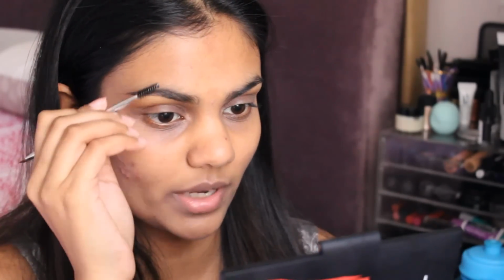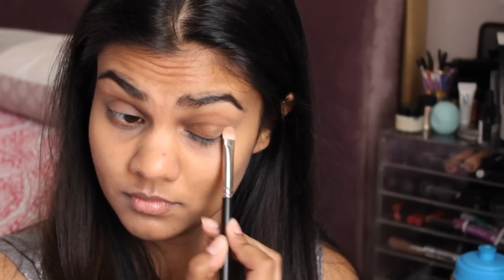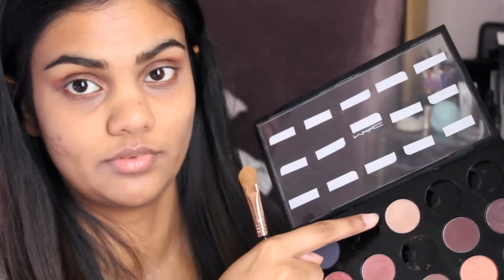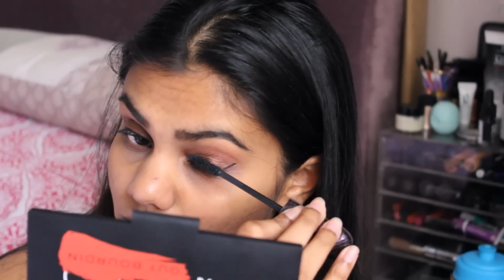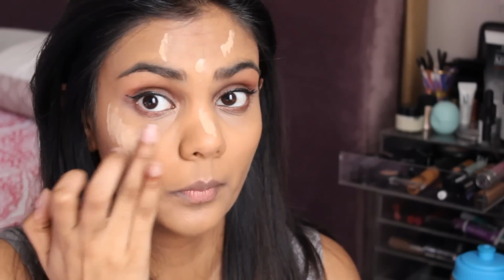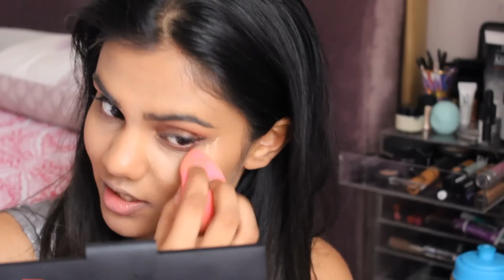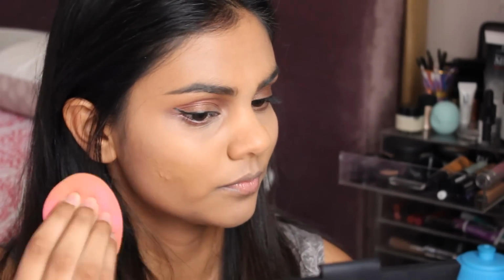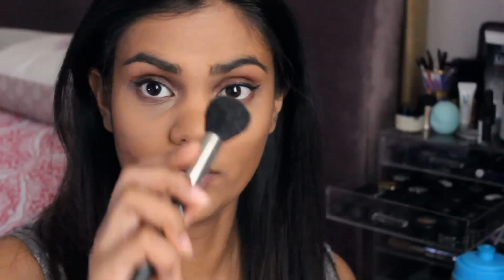Madhuri Dixit 'Devdas' Makeup Tutorial | Zahrah Aliyah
I enjoy collaborating with similarly minded organisations, especially Australian brands or brands that cater for darker skin tones in the beauty, skincare and fashion industry.

Products used:
- Anastasia Dipbrow Pomade - Ebony
- Sigma Dark Brow Powder
- NARS Pro-Prime Eyeshadow Base
- MAC Eyeshadow - Sable
- MAC Eyeshadow - Cranberry
- MAC Eyeshadow - All That Glitters
- Loreal Superliner Ultra Precision - Black
- Maybelline Master Precise Liquid Liner
- Rimmel London Scandaleyes Pencil - Taupe
- Tarte Lights, Camera, Lashes 4-in-1 Mascara
- Australis Highlights - Gold
- NARS Sheer Glow Foundation - Medium/Dark 3 Cadiz
- NARS Matte Multiple - Cappadoce
- Cargo HD Picture Perfect Translucent Powder
- NARS Contour Powder - Gienah
- Hourglass Ambient Lighting Powder - Dim Light
- Essence Lipliner - In The Nude
- NARS Velvet Matte Lip Pencil - Dolce Vita
- NYX Butter Lipstick - Mary Janes

Furless Cosmetics are an Australian company that sell vegan makeup brushes, be sure to check them out

Amazing support from my family & friends - love you all!